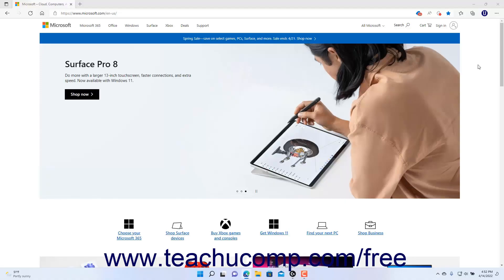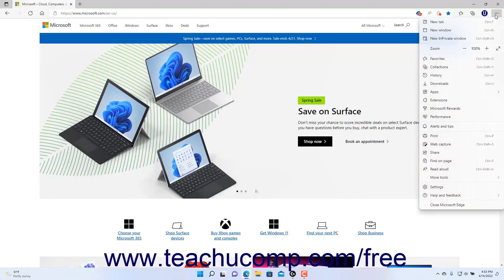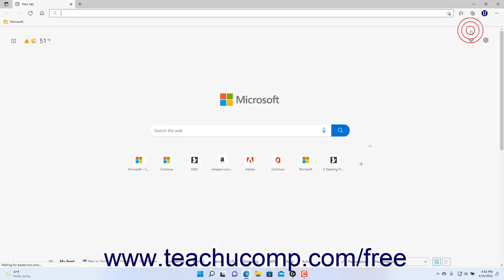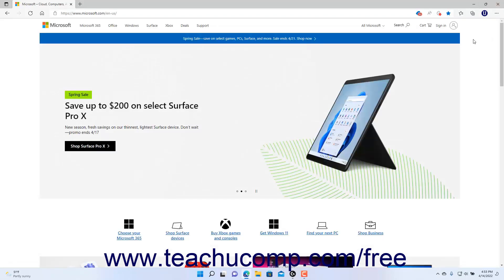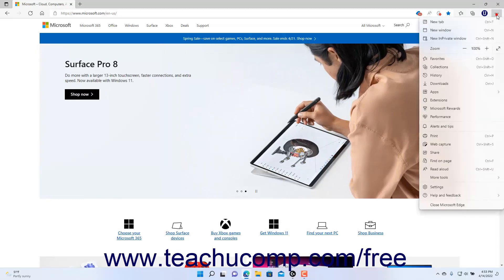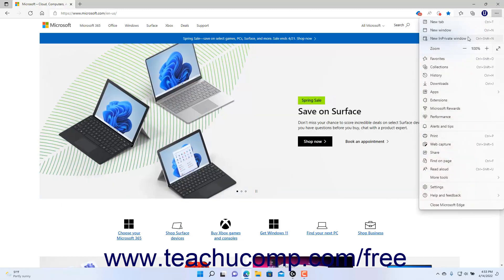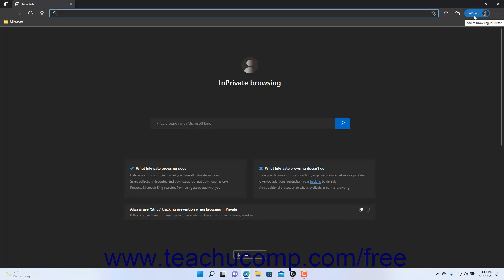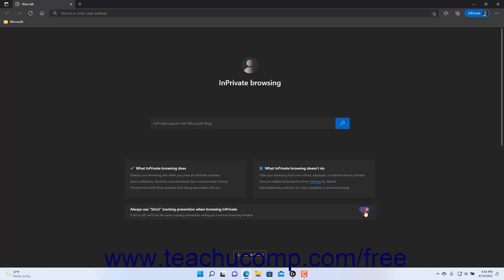Learn How to Open a New Window or InPrivate Window in Microsoft Edge in Windows 11 Training Tutorial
Learn how to open a new window or InPrivate window in Microsoft Edge in Windows 11 A clip from Mastering Windows Made Easy.